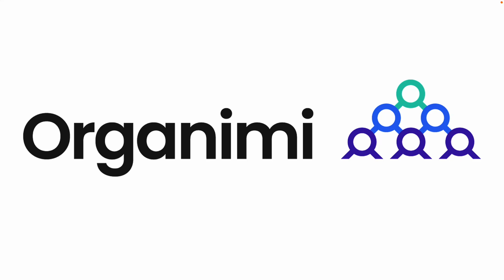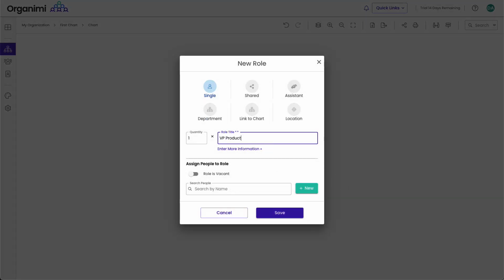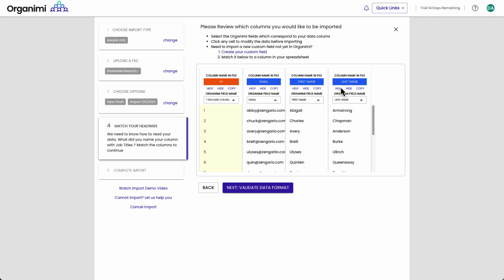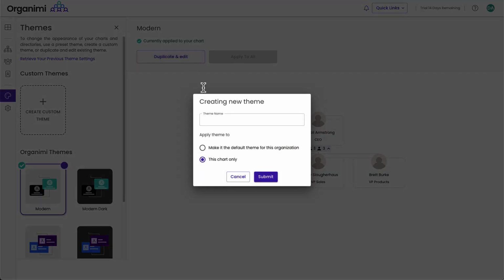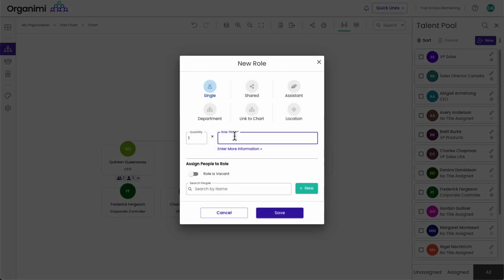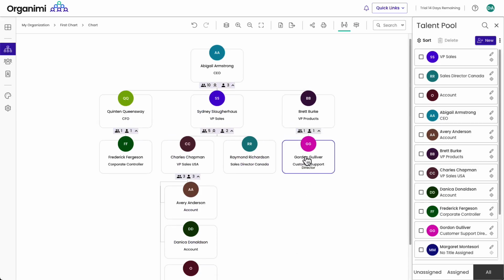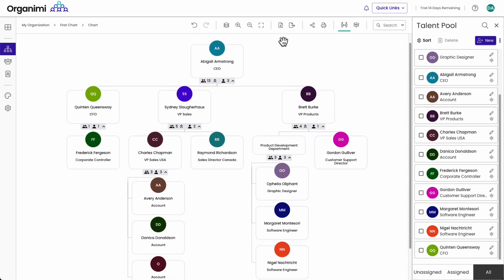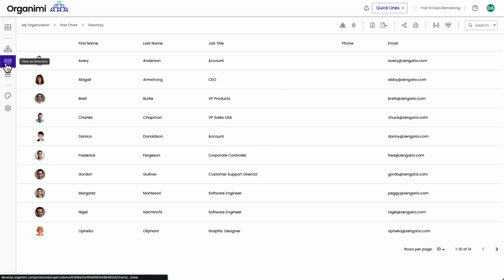Getting Started with Organimi Org Charts | Talent Pool | Drag & Drop | Photo Import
Learn how Organimi's powerful, cloud-based org chart platform can help boost productivity and efficiency across your organization. Organimi's org chart tool can help with onboarding, getting a bird's eye view of your organization, restructuring, and help define key prospects.

As your company scales for growth, your org charts need to keep pace. Switch to an org chart management solution, that does the work for you.